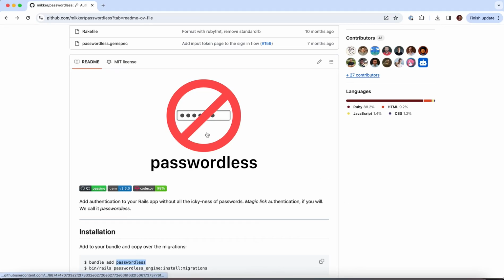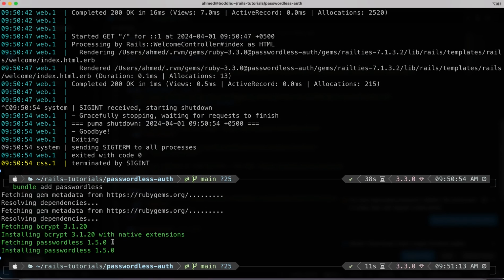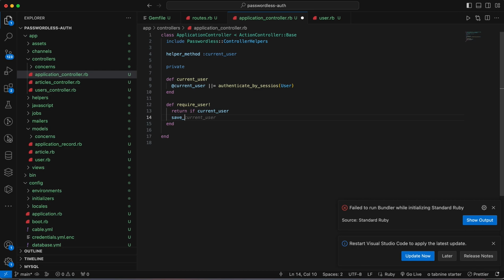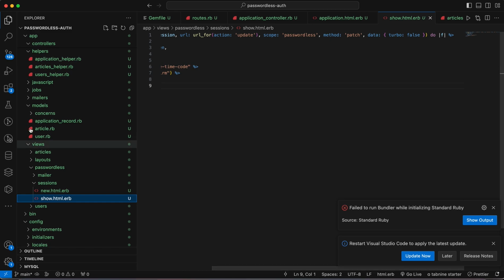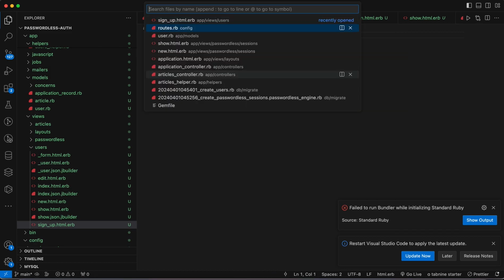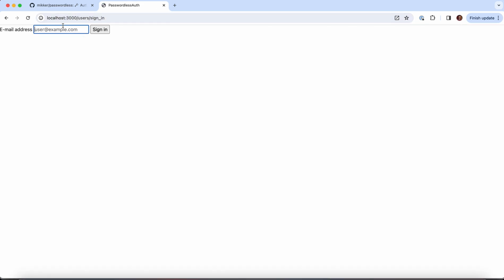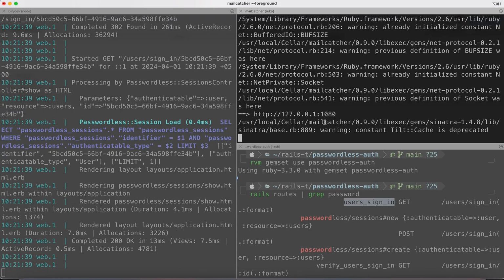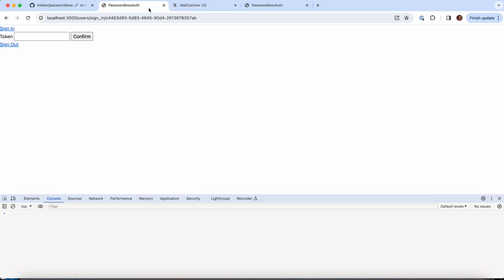Passwordless authentication in Ruby on Rails